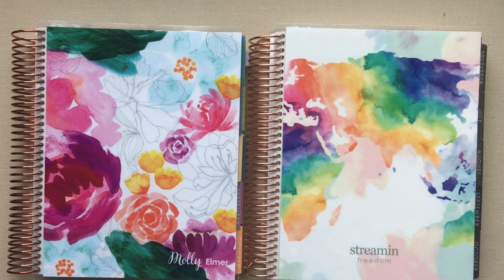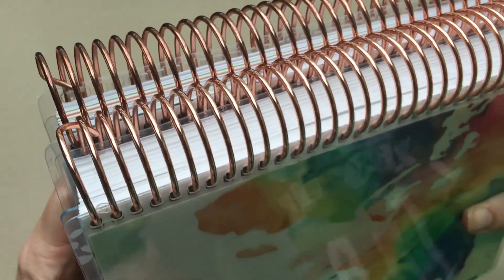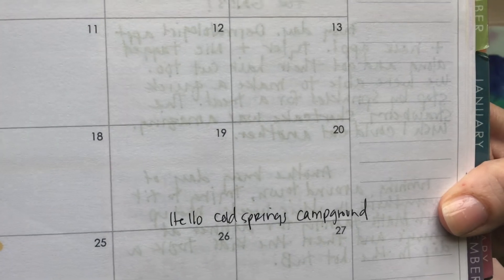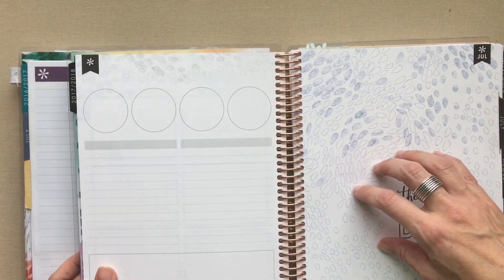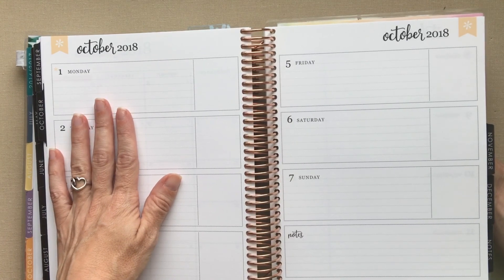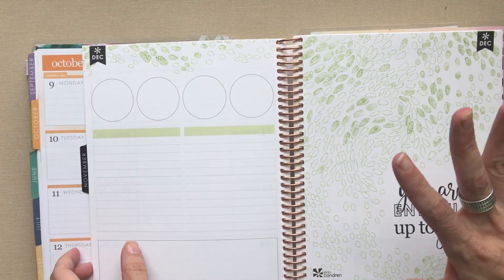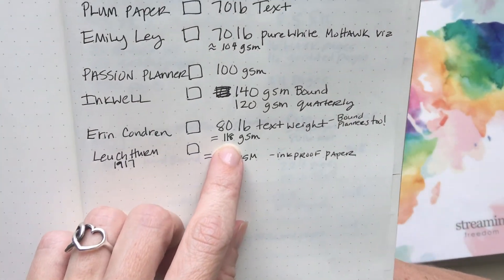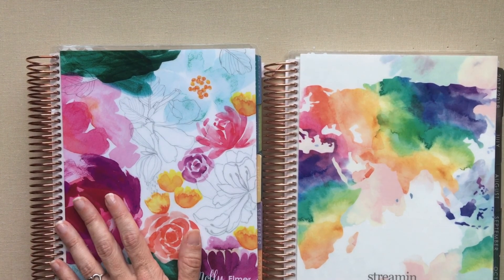Erin Condren Comparison 2017 vs 2018! Horizontal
Welcome!  I love Planners, baking, and my boys:)